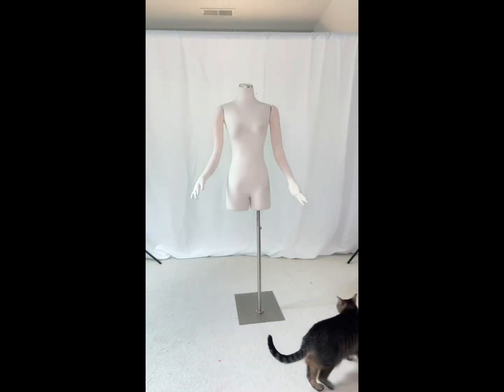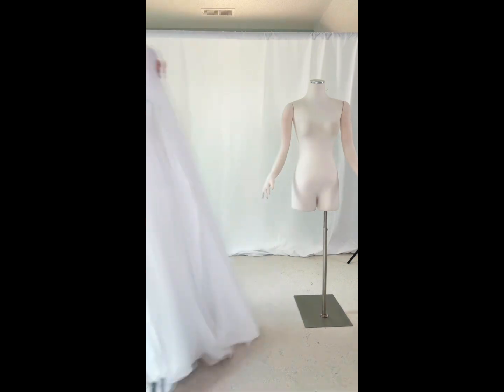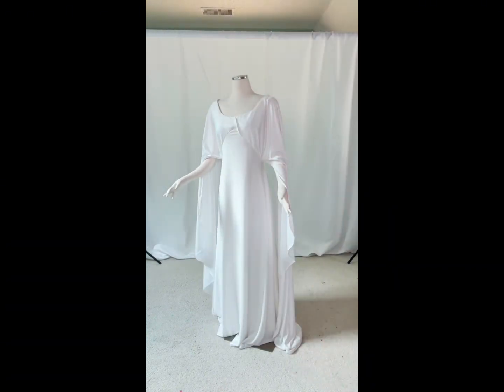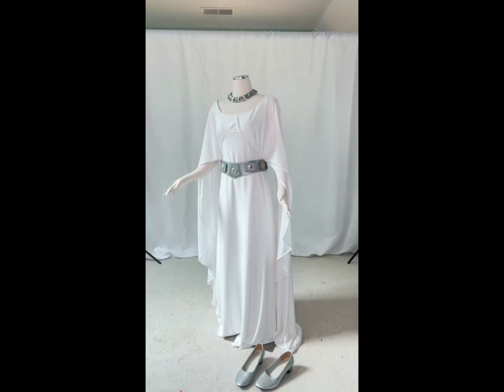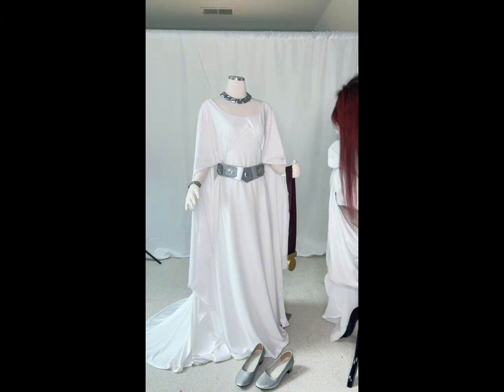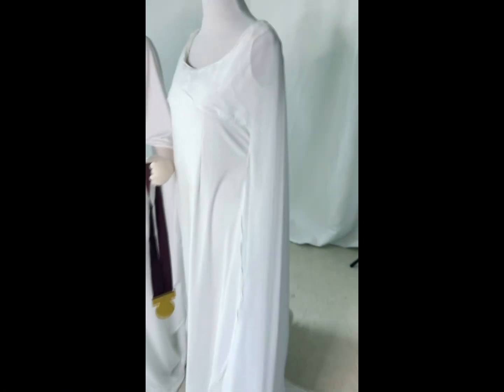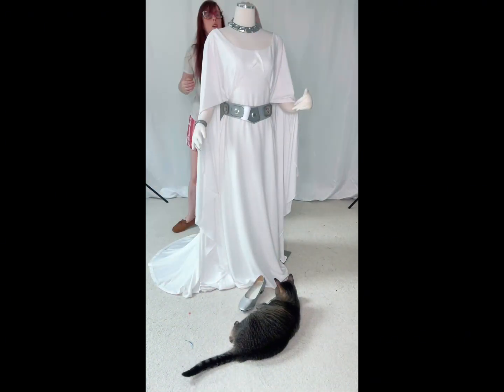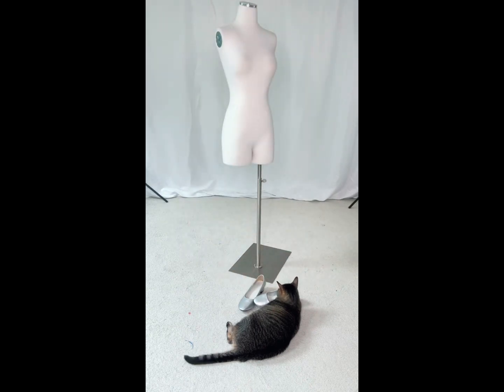My Ceremonial Leia Cosplay - Then and Now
Showing both versions of my ceremonial Leia gown - my 2007 and my 2020 versions.